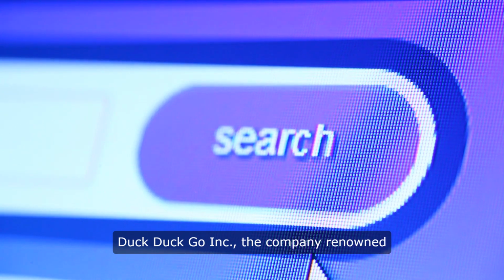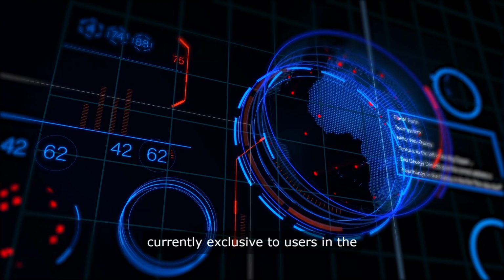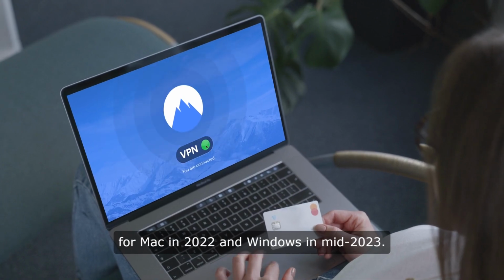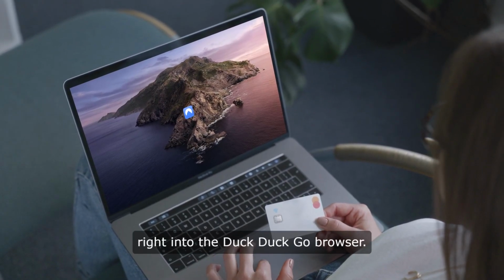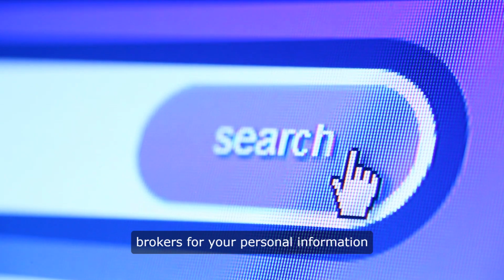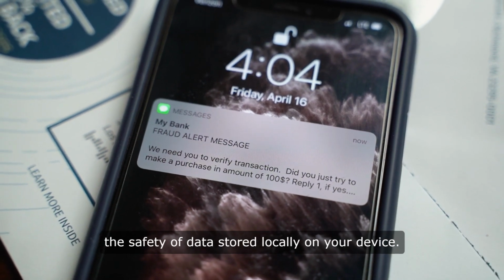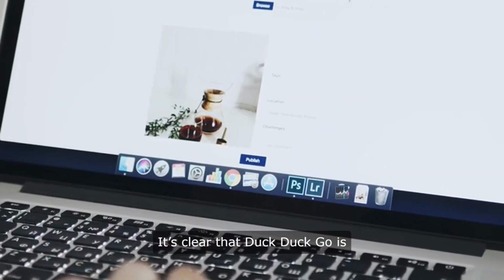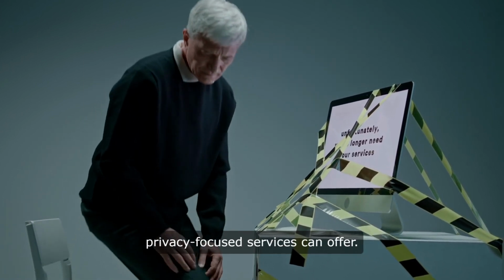How to Protect Your Privacy Online? Duck Duck Go's New Tools Explained!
Explore Duck Duck Go's latest Privacy Pro plan, a robust suite of services designed to safeguard your online privacy. This all-in-one package includes a seamless VPN, a proactive personal information removal service, and critical identity theft restoration. Learn how Duck Duck Go is redefining digital security as privacy threats loom larger than ever.

► LISTEN LIVE:
► CATCH UP on What You Missed:

***Useful Links***

"Welcome to ConsciScience, where science meets consciousness in a captivating exploration of the world around us. Join us on a journey of discovery as we delve into the latest research, fascinating theories, and thought-provoking topics that bridge the gap between science and spirituality. From mind-bending quantum physics to the mysteries of the universe, we aim to inspire curiosity and expand your awareness.

Our videos offer a unique blend of insightful commentary, engaging visuals, and expert interviews, providing you with a deeper understanding of the interconnectedness of all things. Whether you're a seasoned scientist or simply curious about the world, our channel offers something for everyone.